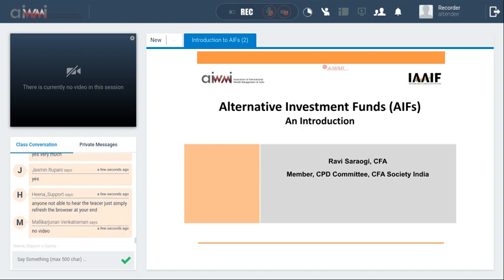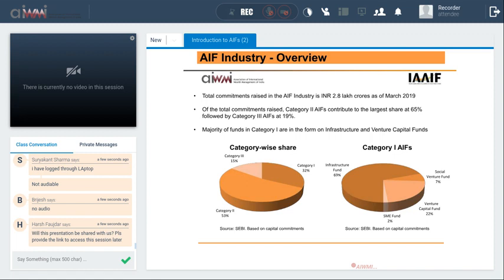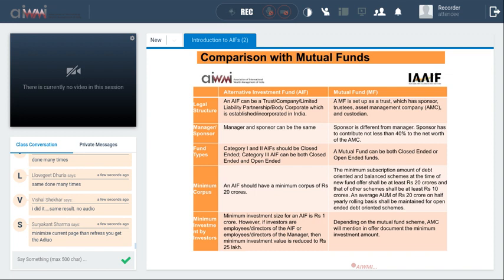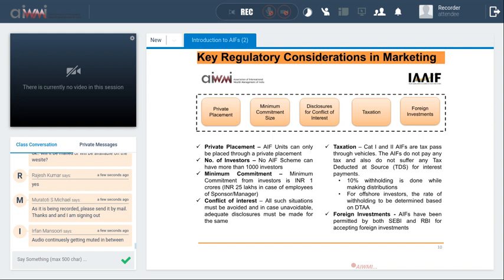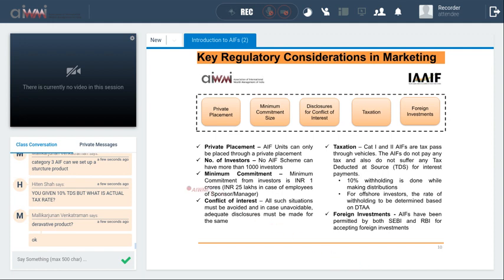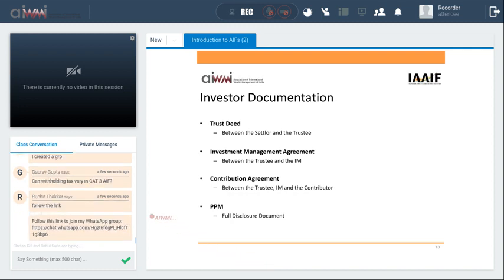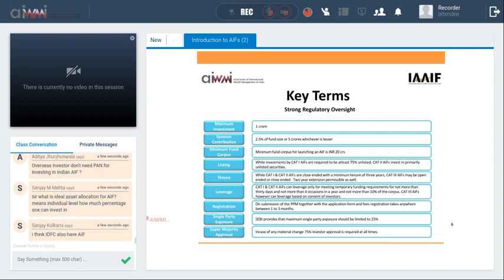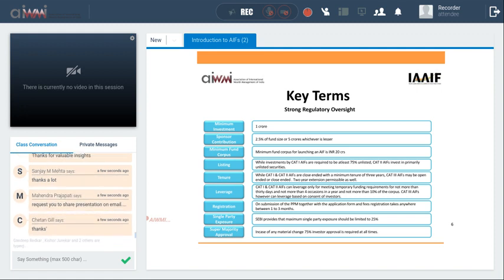Webinar- Introduction to Alternative Investment Funds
By- Ravi Saraogi- CPD Committee, CFA Society India